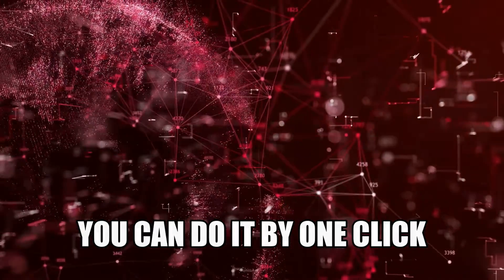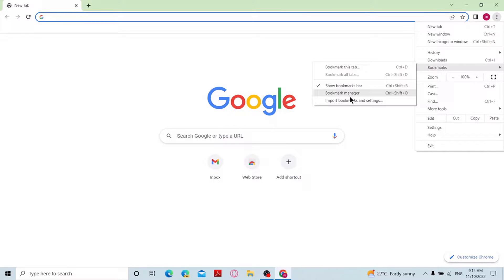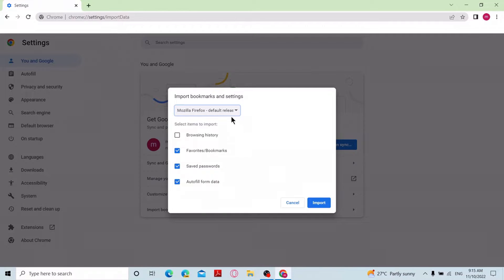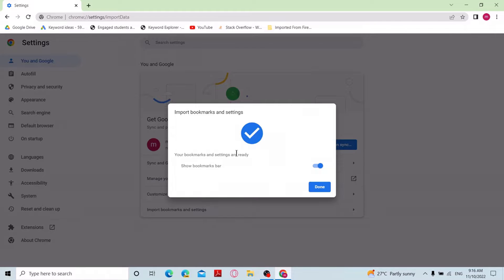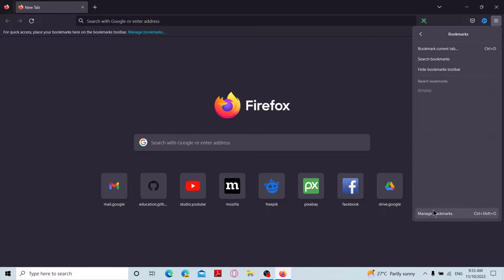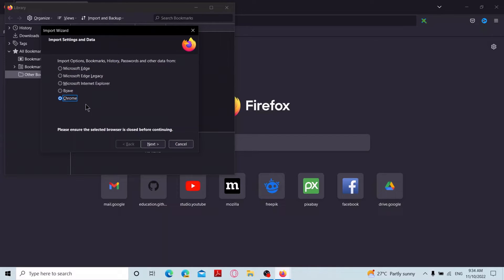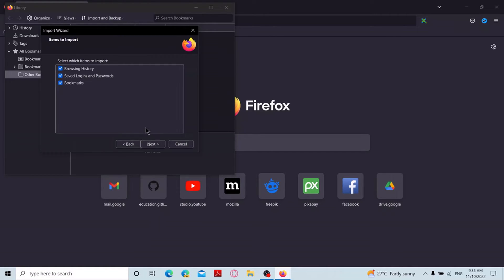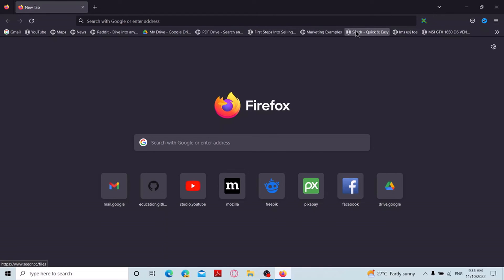How to transfer Bookmarks from Firefox to Chrome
In this video we'll be talking about how to transfer bookmarks from firefox to chrome and the other way around. Using this method, you can easily import passwords and auto-fill data as well.

TIMESTAMPS
0:00 Intro
0:31 how to transfer bookmarks from chrome to firefox
1:25 how to transfer bookmarks from firefox to chrome

If you have any questions, do not forget to mention them in the comments.